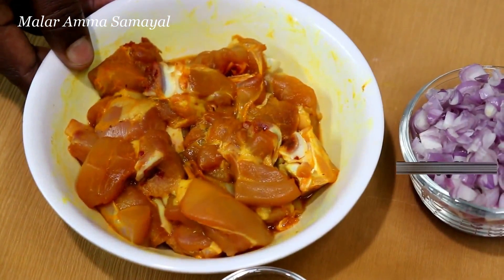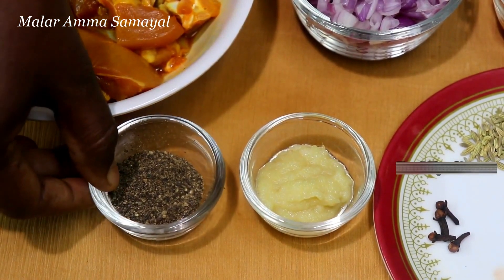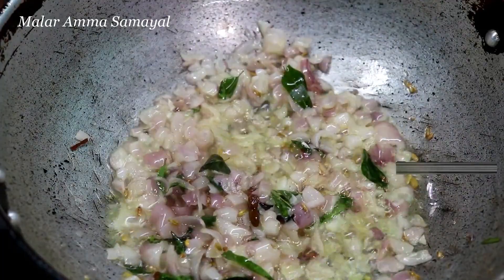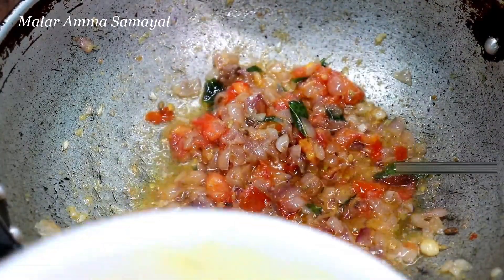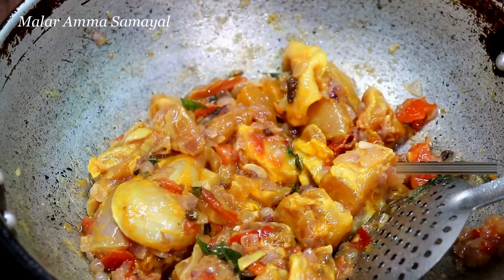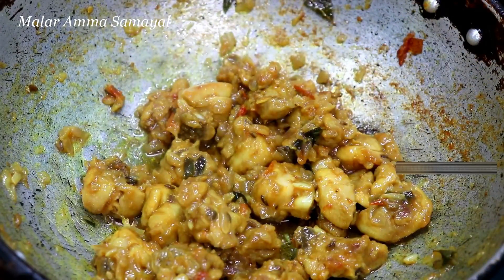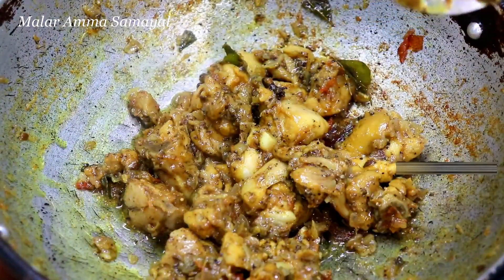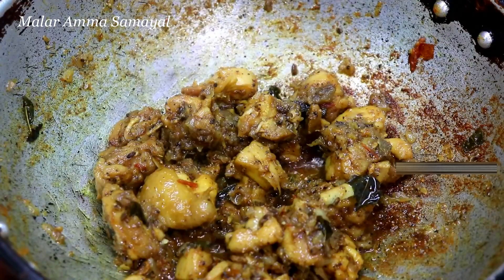மிளகு சிக்கன் வறுவல் | Pepper Chicken Fry Recipe in Tamil | Chicken Recipes in Tamil